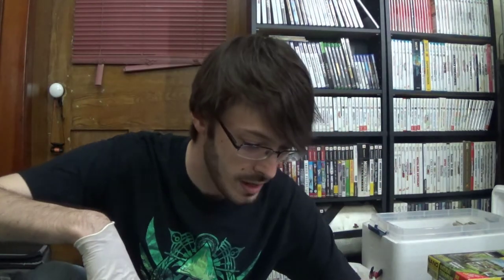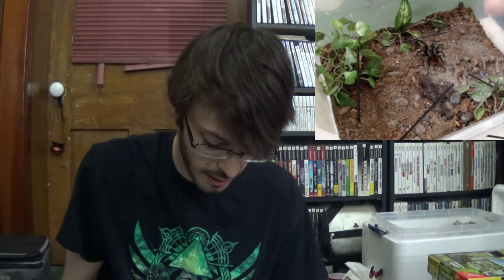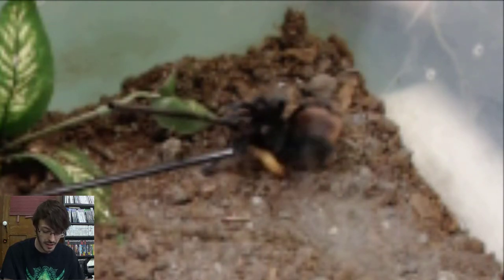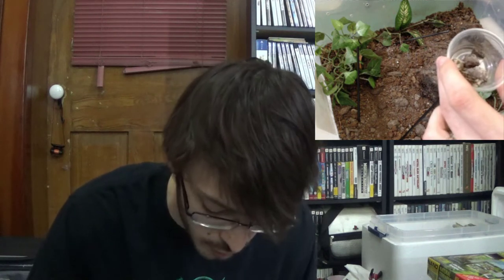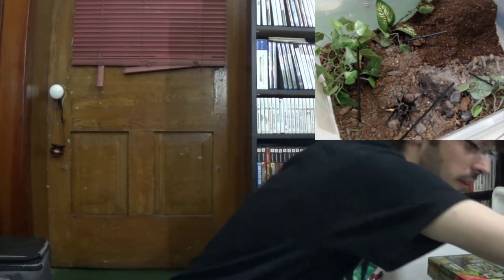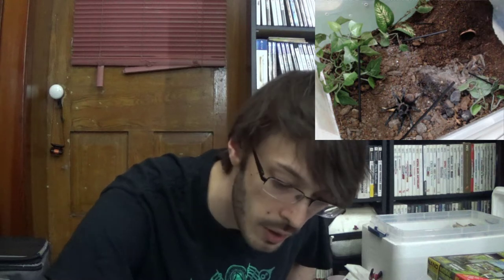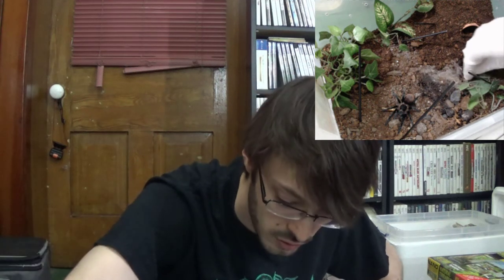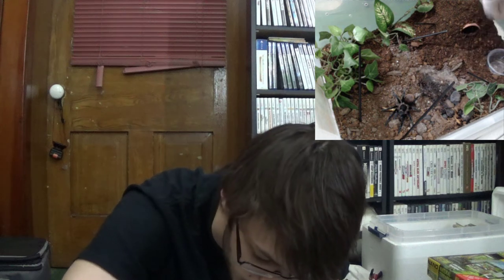Tarantula Upkeep Log 1 | Brachypelma vagans a.k.a. Frankie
Not to make my B. vagans star of the channel, but I had some things I wanted to take care of in his enclosure, and thought this was a great way to start up a new series!

As a side note I should mention that we don't normally buy tarantulas from regular pet stores (like Petco). We don't want to support the illegal trade or get tarantulas that were taken straight from the wild. Frankie was under 1" leg span and was an exception to our rule because we (my wife and I) couldn't help but feel the need to save him. We really recommend going through a reputable breeder or to a convention to get tarantulas as you can be sure that they were obtained and raised correctly rather than caught from the wild. Just wanted to put that out there :)

...Also I did remember to fill that water dish up after the video was over. Haha